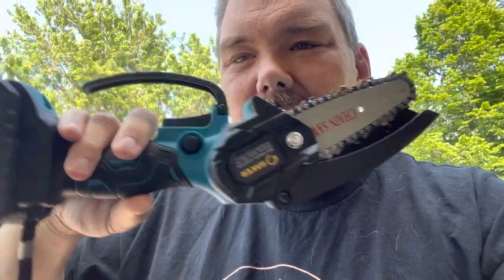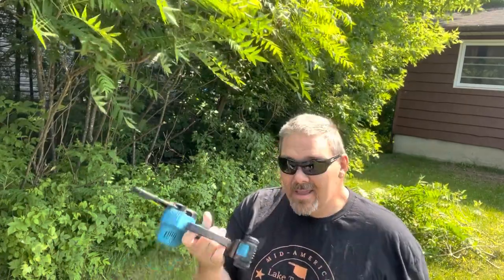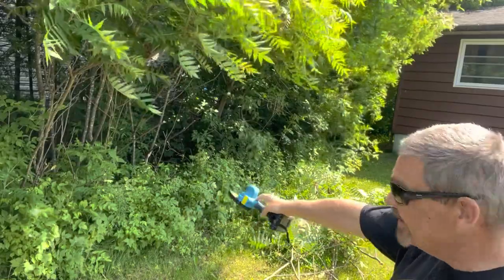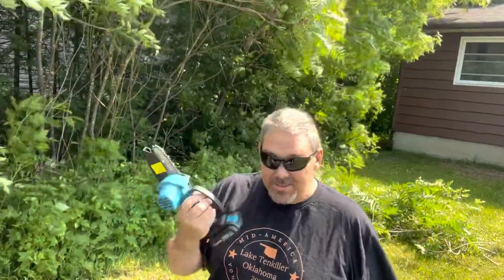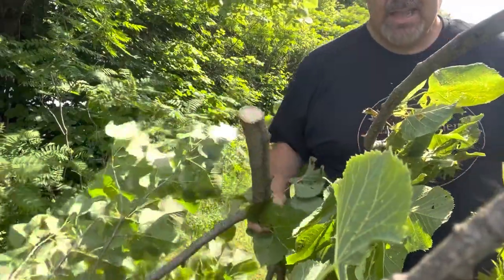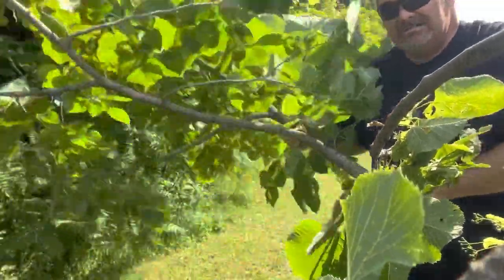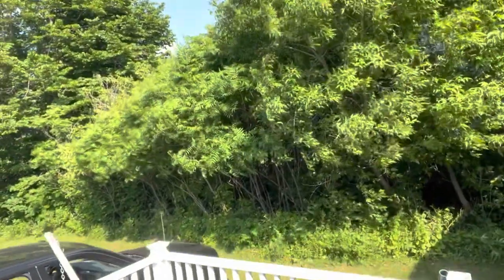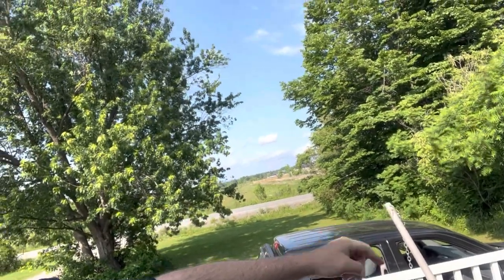Saker Mini Electric Chainsaw (review)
This is a review on the saker mini electric chainsaw, the good and bad  of the mini chainsaw. Everything from saw chains to a pink units.

Saker Mini Chainsaw,Portable Electric Chainsaw Cordless,Handheld Chain Saw Pruning Shears Chainsaw for Tree Branches, Courtyard, Household and Garden(SAKER Mini Chainsaw + 1 Battery)

Saker Mini Chainsaw,6 Inch Portable Electric Chainsaw Cordless,2023 Upgrade Small Handheld Chain Saw for Tree Branches,Courtyard, Household and Garden,by 2PCS 20V 1500mAh Batteries,Extra 3 PCS

Saker Mini Chainsaw,Portable Electric Pink Mini Chainsaw Cordless,Handheld Chainsaw for Tree Branches,Courtyard, Household and Garden,By 2PCS 20V 1500mAh Batteries and 3 PCS Chains

Saker Mini Chainsaw,4 Inch Portable Electric Chainsaw Cordless,Handheld Chain Saw Pruning Shears Chainsaw for Tree Branches, Courtyard, Household and Garden (Only 2*Chains)